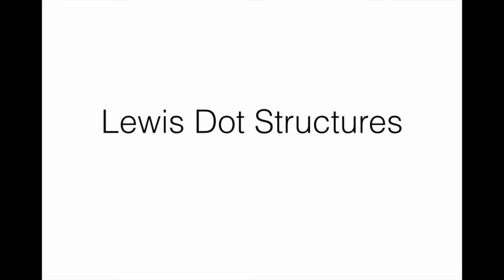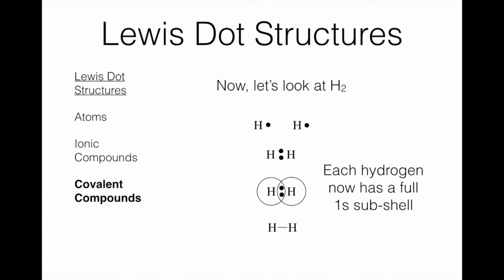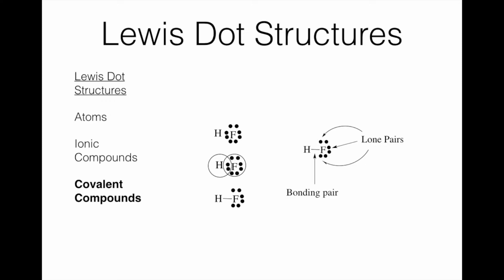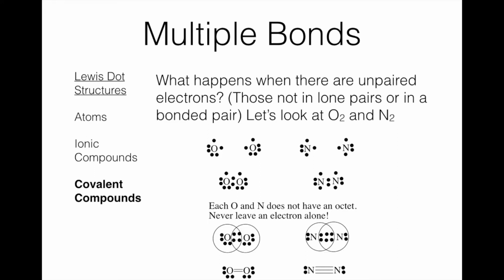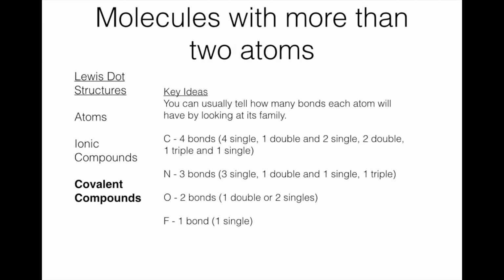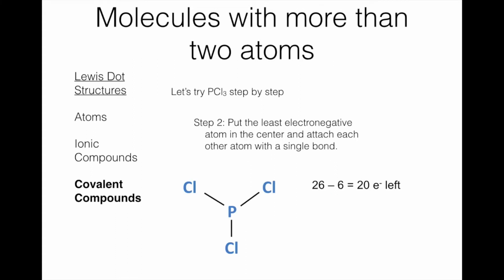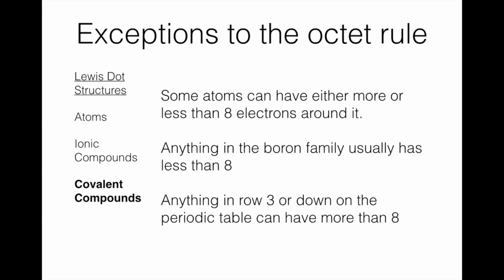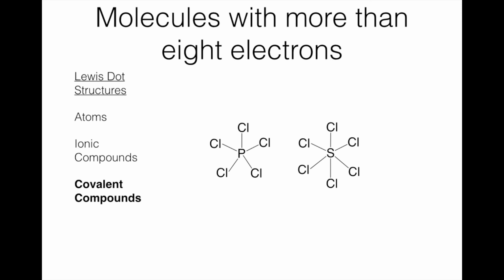Lewis Structures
A video about lewis structures

Looking for a chemistry game to help you study or review?  Try "Chemistry: An atom building game